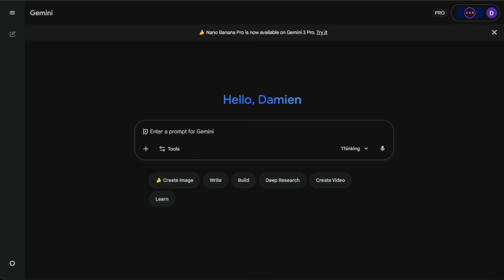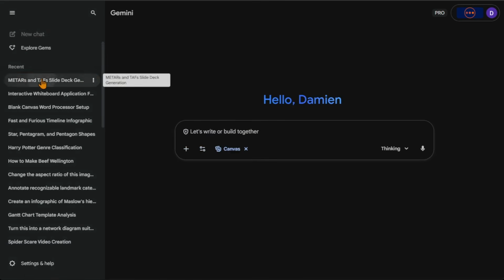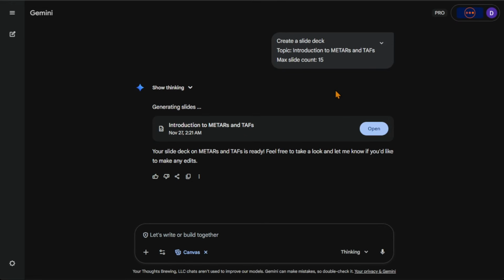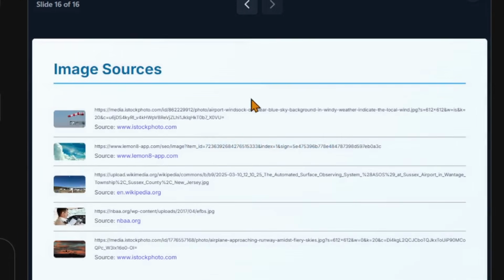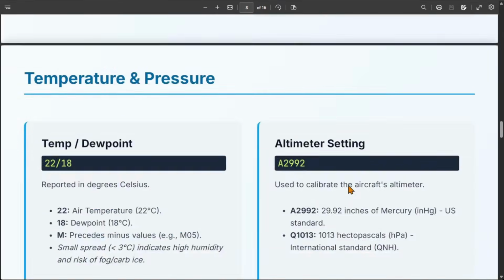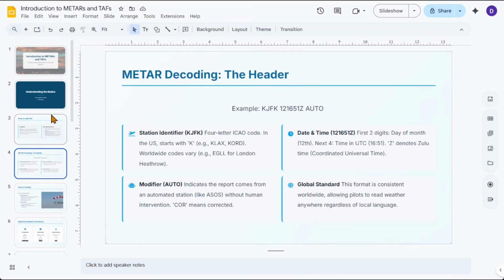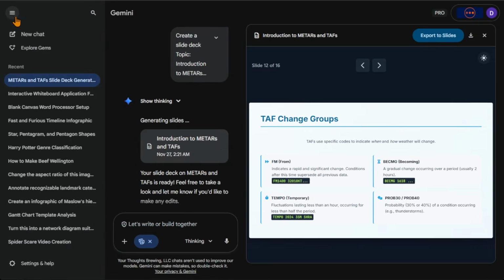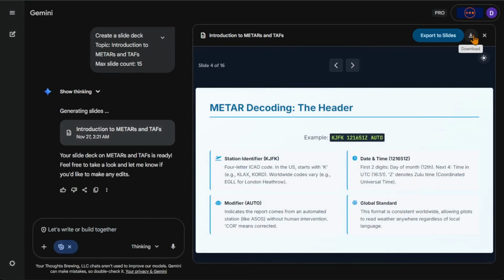How to Create Slide Decks in Gemini (Compared to NotebookLM)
So, you need a high-quality slide deck, but you don't use NotebookLM or want the freedom to edit in Google Slides.

Gemini's Canvas feature is the answer. It's the only AI method that allows you to generate a professional deck from scratch using a simple prompt and then export it directly to Google Slides for full editing control.

The Gemini Slide Deck Blueprint:
- Access Canvas: Go to the Gemini app (Gemini.Google.com), select your model (Thinking with 3 Pro is recommended), click on Tools, and select Canvas.
- Prompt the Deck: Use a simple prompt, specifying your topic and desired length (e.g., "create a slide deck [topic] max slide count 15"). You can add detailed styling options (font, color, logo) to the prompt for higher quality.
Once complete, you have two key export options: 1) PDF Download: A quick, non-editable version. or 2) Export to Google Slides: This is the key step. It converts the Gemini deck into an editable Google Slides presentation, allowing you to change fonts, images, and add speaker notes just like any other deck.

This process transforms hours of research and manual slide creation into a single, efficient workflow.

Timestamps
0:00 - How to Use Gemini to Create Slide Decks
0:49 - Setup: Choose Model & Select Canvas Tool
1:07 - The Simple Prompt Structure
2:00 - Canvas Interface & Slides Generation & Review
3:22 - Download Option 1: PDF Download
3:45 - Download Option 2: Export to Google Slides (The Key Feature)
4:11 - Editing the Slides in Google Slides
4:32 - NotebookLM Comparison
4:55 - Recap